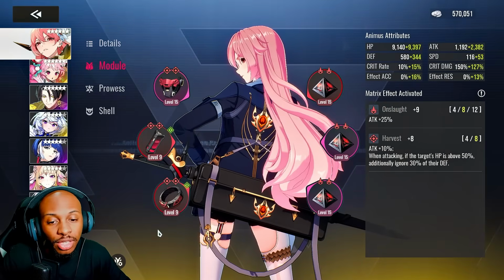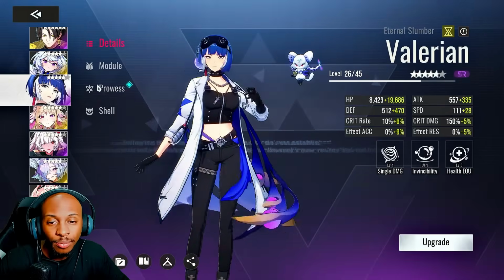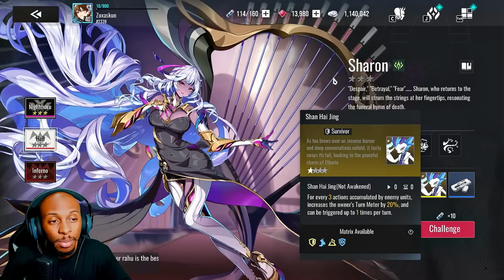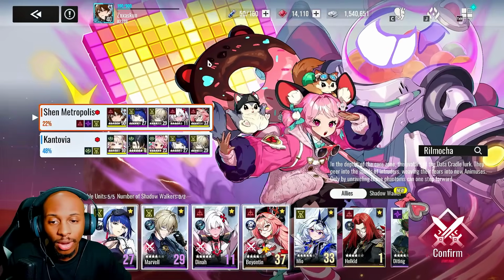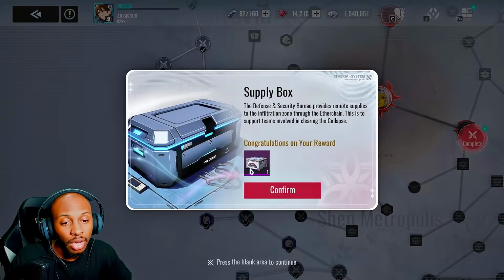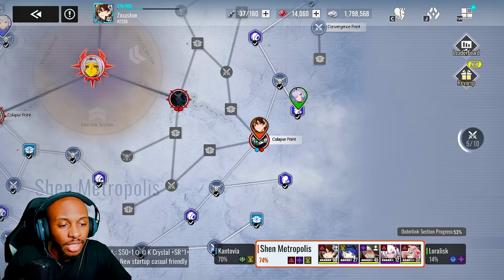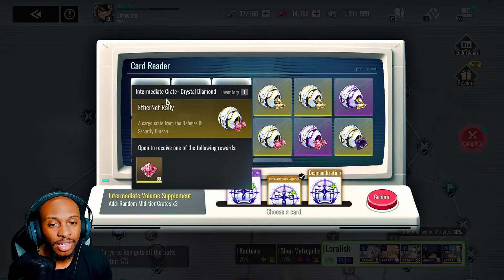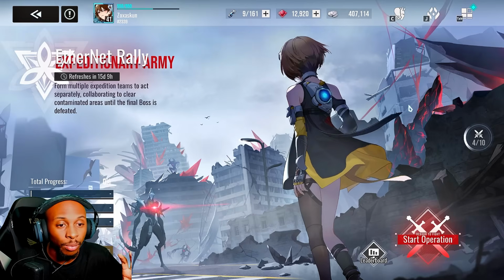Day 6 Account Security Series EtherNet Rally Pt.1 Make Sure Your Farming This!/ Reconfigure?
🎮 ETHERIA RESTART CONTENT BY ZOXASKUN 🎮

Welcome to the channel! I'm Zoxaskun, bringing you comprehensive Etheria Restart content, news, and updates!

📱 GAME INFO 📱
Etheria: Restart is a turn-based Action-RPG set in a neo-contemporary virtual city. As a Hyper-Linker, you'll team up with Animus to fight virus invasions and uncover hidden stories throughout Etheria.